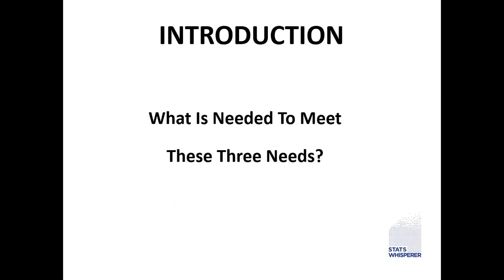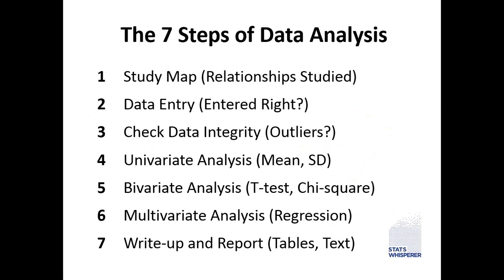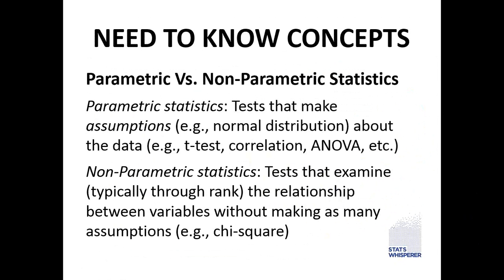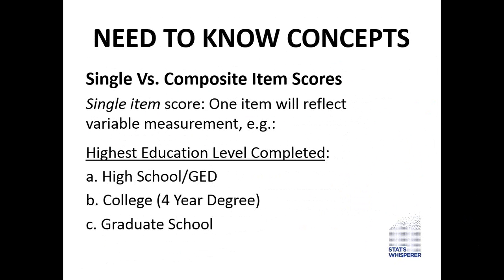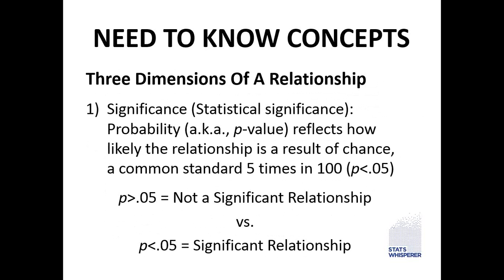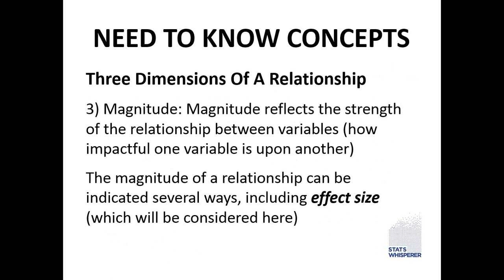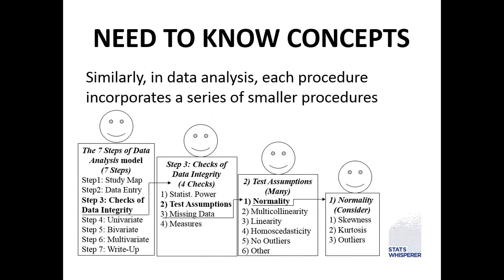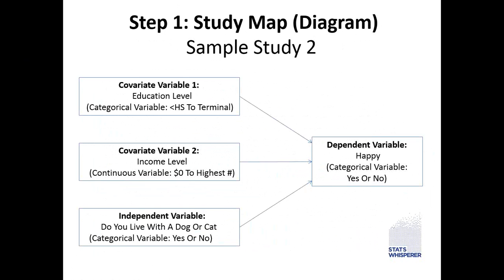Steps of Data Analysis Webinar Week 1